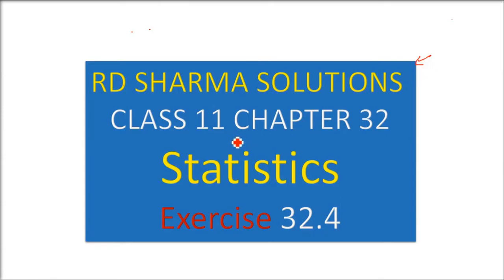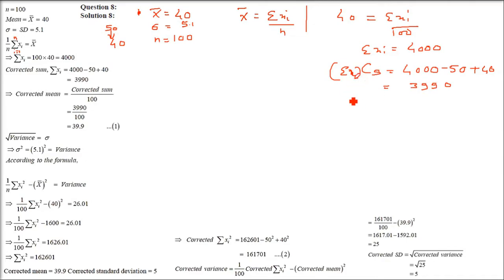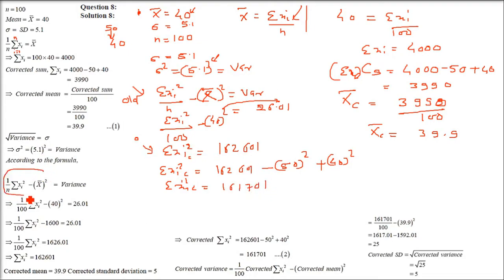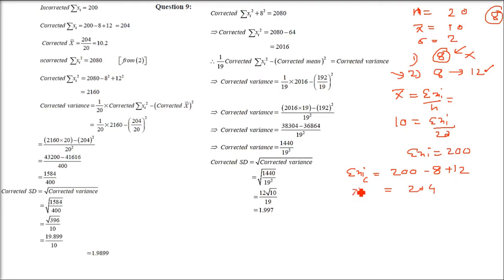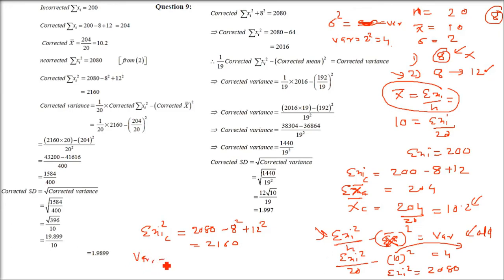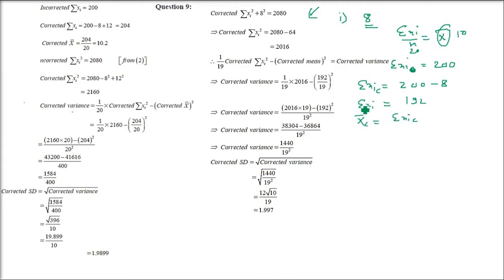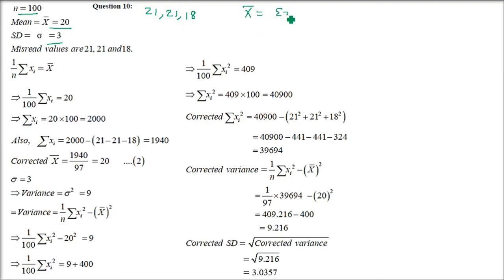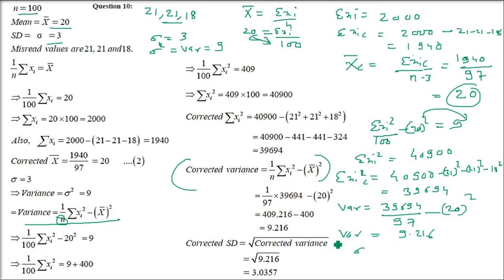RD SHARMA SOLUTIONS CLASS 11 CHAPTER 32 Statistics Ex 32.4 Part 3